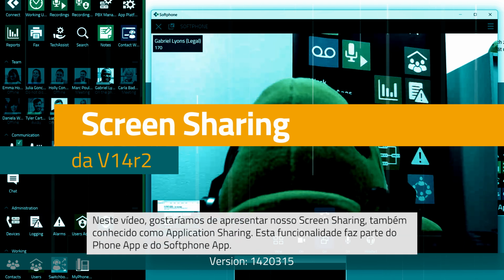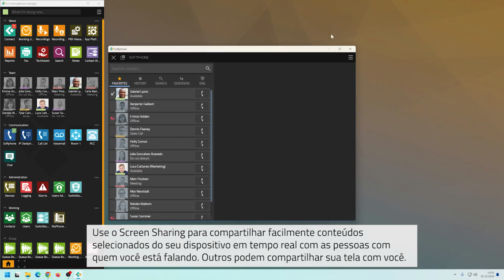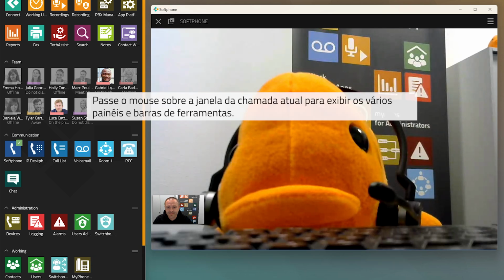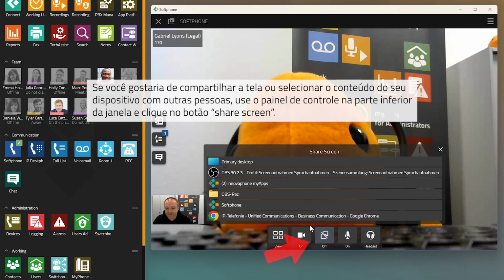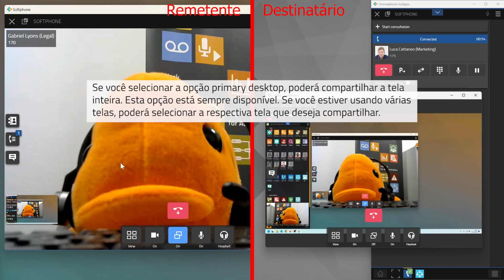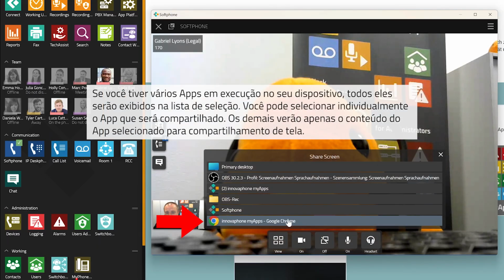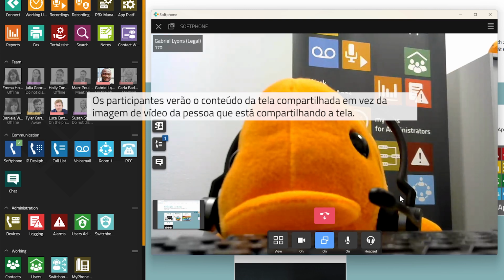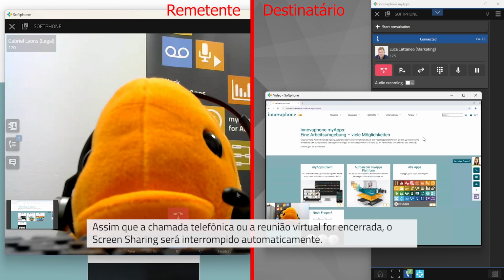#35 myApps Tutorials — Phone App e Softphone App: Screen Sharing (14r2, 15r1, 16r1) | PT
Neste vídeo, gostaríamos de apresentar nosso Screen Sharing, também conhecido como Application Sharing. Esta funcionalidade faz parte do Phone App e do Softphone App. Use o Screen Sharing para compartilhar facilmente conteúdos selecionados do seu dispositivo em tempo real com a pessoa ou pessoas com quem você está falando.